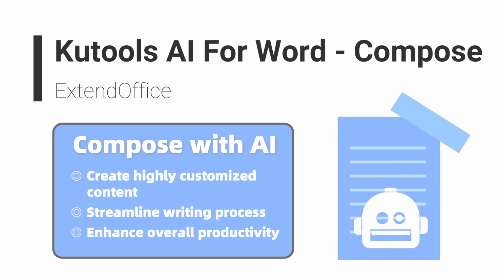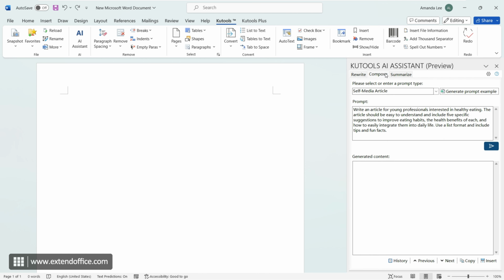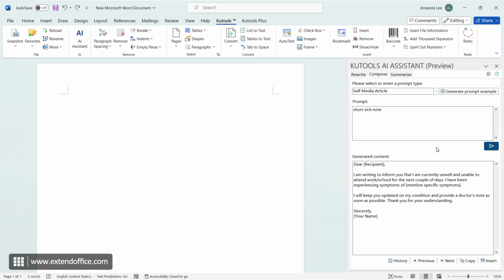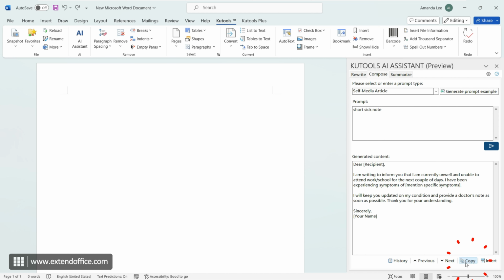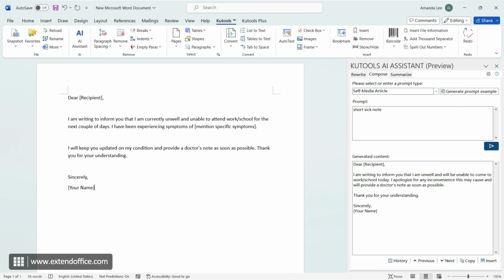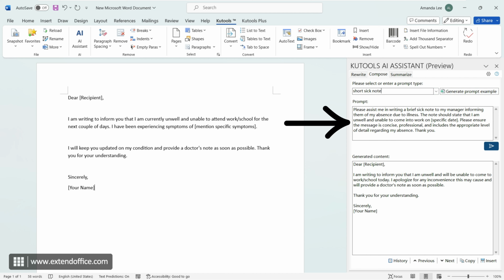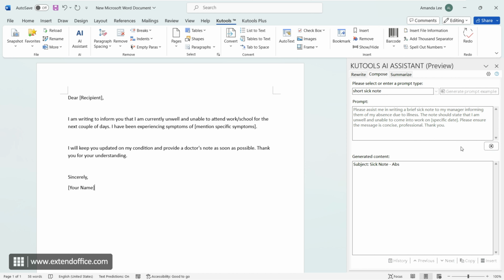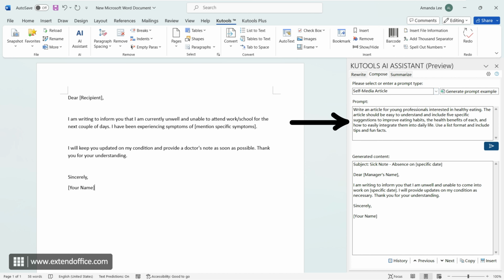Generate tailored content with AI in Word using Kutools AI Assistant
Explore how to generate content that fits your needs perfectly with Kutools AI Assistant's Compose feature. This section guides you through creating customized content, matching your specific topic, tone, and style preferences. Ideal for overcoming writer's block or enhancing your content creation workflow, we'll demonstrate how to effectively use this feature for content that aligns with your goals.

1. In the Kutools AI Assistant pane, select the Compose tab.
2. In the provided Prompt text box, describe the content you're aiming to create.
3. Click on the Generate button to let Kutools AI Assistant craft content based on your detailed instructions.

Tips:

1. Should the initial content generation not align with your expectations, press Generate again to produce new content.
2. Utilize the Previous and Next buttons to smoothly navigate through the various iterations of generated content, facilitating straightforward comparisons.
3. By clicking on the History button, you gain access to a detailed log of your content generation attempts, making it easy to review and choose from previous outputs.